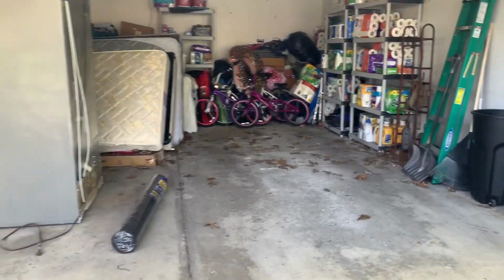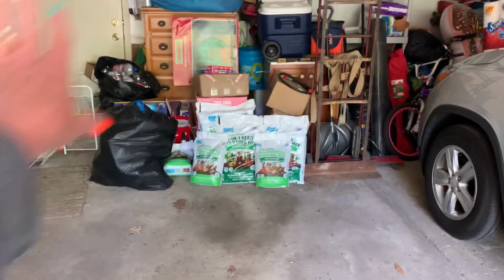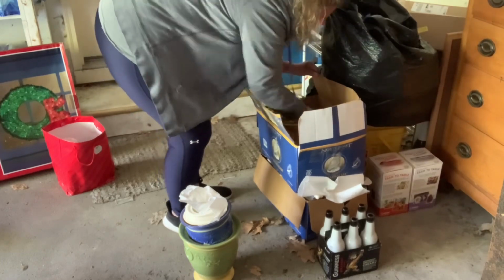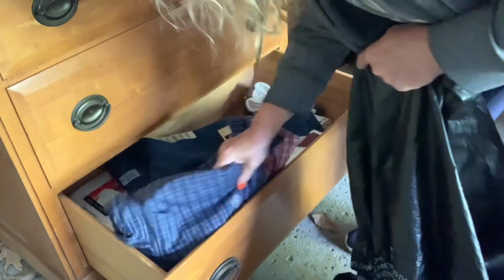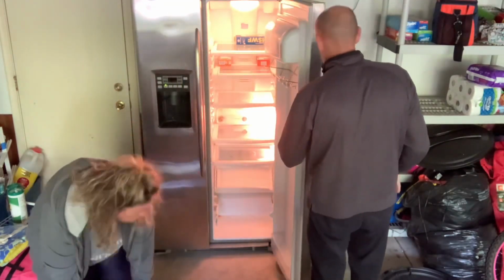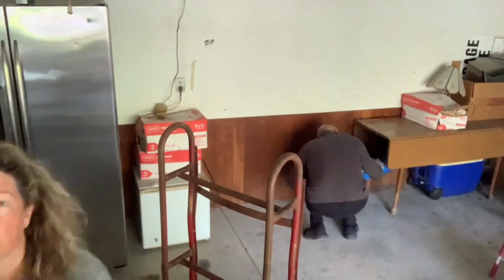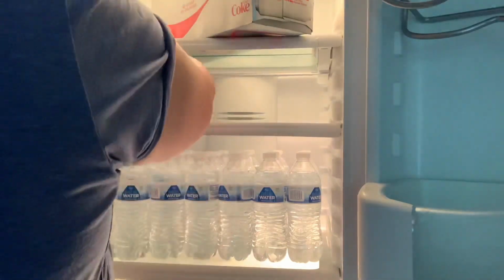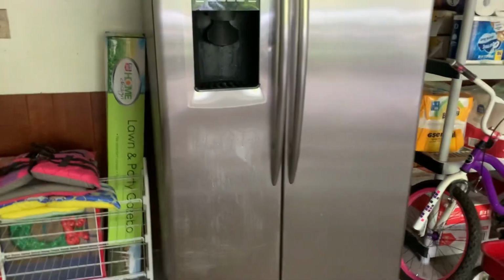MASSIVE GARAGE DECLUTTER 😳 oh it was such a cluttered mess! Let’s get it cleared out ❤️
In this weeks video I am going to start the big project of decluttering my garage. It is currently in a state of disaster and there is so much clutter in it 🤦‍♀️
It will definitely take me more than one week to complete but I’m going to get as much done as I possibly can.
Decluttering my house has definitely impacted my life in a very positive way. I’m so much more at peace in my own home ❤️

The Tom Bilyeu video I referenced in the video is here. It’s a great listen with tons of mindset info.

Thanks so much for spending some time with me. I’d love to hear any projects you are working on 🤗